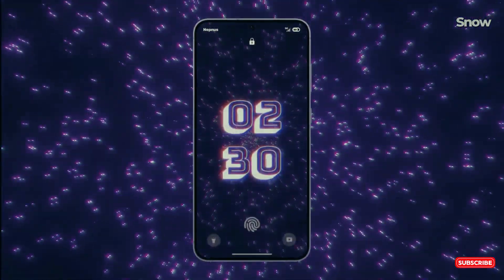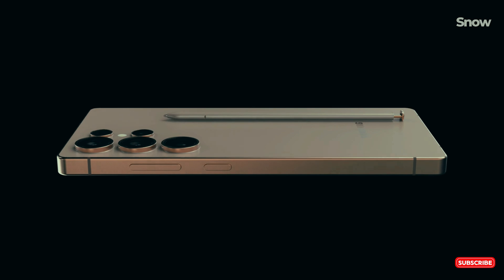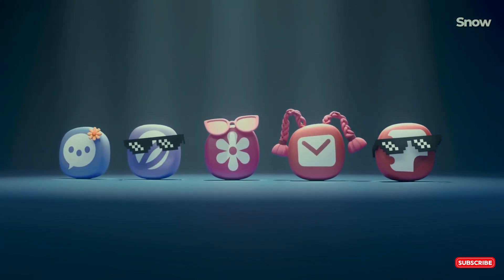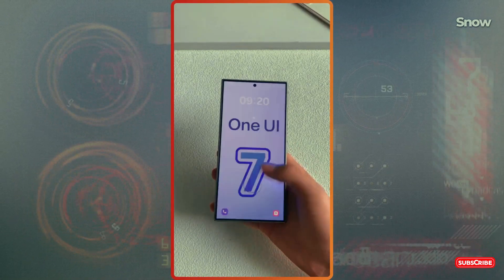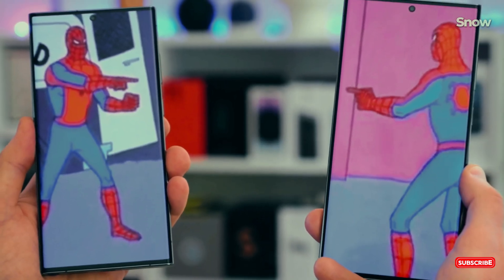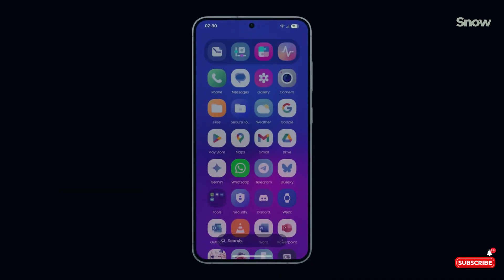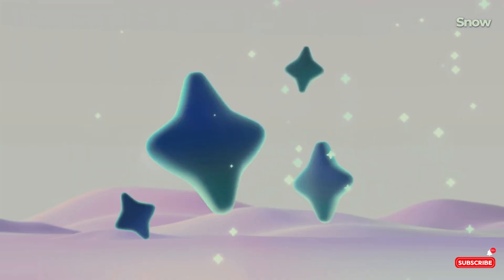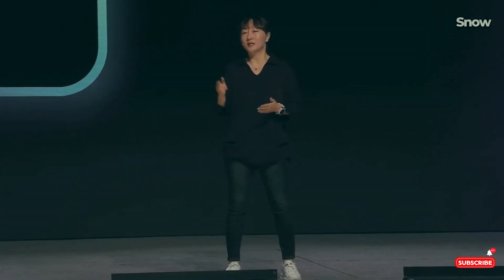Samsung Galaxy S25 Ultra Leak: Why Samsung Skipped the M14 Display Tech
🚨 "Samsung Galaxy S25 Ultra DISPLAY: Did Samsung Cut Corners?!" 🚨
The Galaxy S25 Ultra is hyped to deliver epic performance, design, and AI enhancements with the Snapdragon 8 Elite chip—but there's a plot twist! Samsung reportedly skipped the top-tier M14 display tech for cost-saving reasons. What does this mean for you? In this video, we break down the surprising display news, share insider leaks, and explore how this choice impacts the Galaxy S25 Ultra compared to the iPhone.

"Galaxy S25 Ultra’s Surprising Display Downgrade: Here’s What It Means!"
"Galaxy S25 Ultra Display Drama: Samsung's Surprising Decision Explained"
"Galaxy S25 Ultra vs iPhone 16 Pro: Samsung’s Big Display Compromise!"
"Samsung Galaxy S25 Ultra Leak: What’s Missing in the New Display?"
"Galaxy S25 Ultra: Why Samsung Cut Display Costs on Their Flagship Phone!"
"Samsung Galaxy S25 Ultra Display Downgrade Explained: Here’s What You Need to Know!"
"Samsung’s Cost-Cutting Move for Galaxy S25 Ultra Display – Smart or Risky?"
"Galaxy S25 Ultra Leaks: Why Samsung Skipped the Latest Display Tech!"
"Galaxy S25 Ultra vs. iPhone 16 Pro: Samsung’s Display Downgrade Revealed!"
"Galaxy S25 Ultra Gets Cost-Cutting Display: Will It Affect Performance?"
"Why Samsung Chose M13 Over M14 OLED Display for the Galaxy S25 Ultra"
"Samsung S25 Ultra Display: Everything We Know About the Cost-Cutting Move!"
"Will the Galaxy S25 Ultra's Display Still Shine Without the M14 OLED?"
"Galaxy S25 Ultra Display Debate: Skipping M14 – Smart Decision or Big Mistake?"